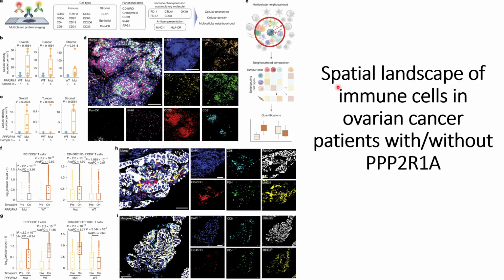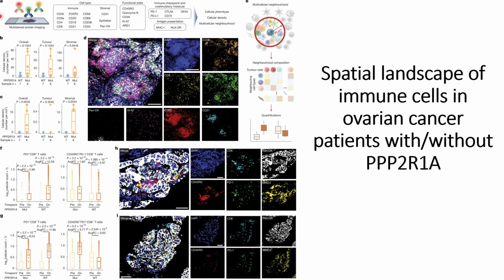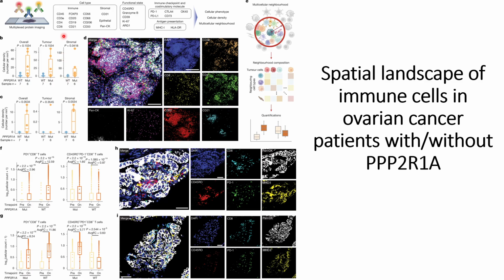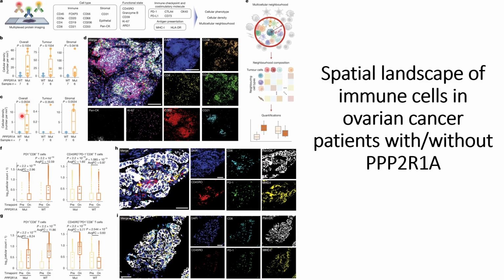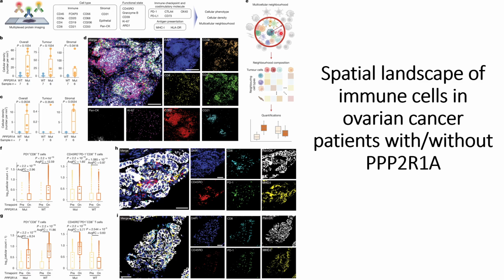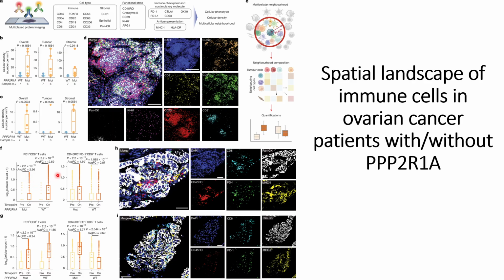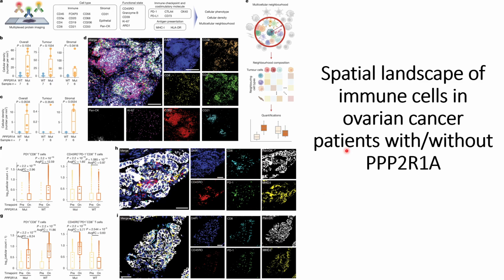Spatial landscape of immune cells in ovarian cancer (OCCC) with/without PPP2R1A mutant Code:966